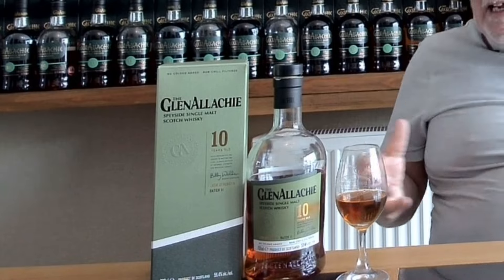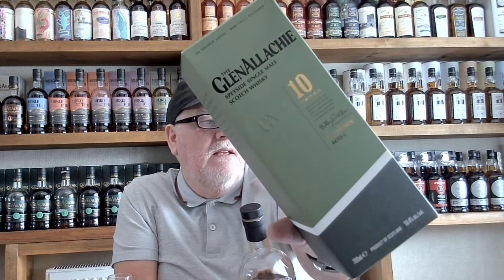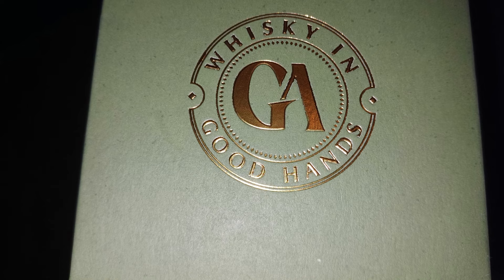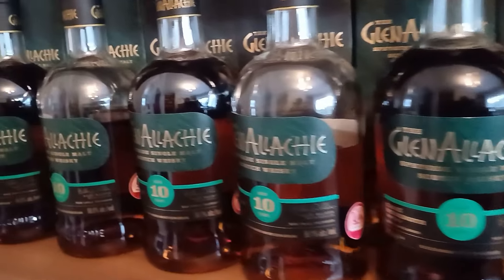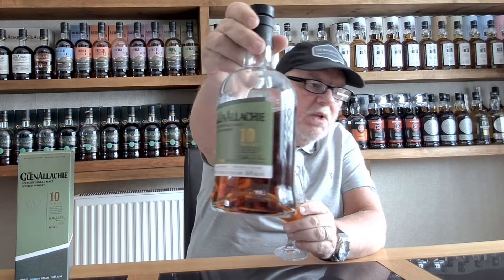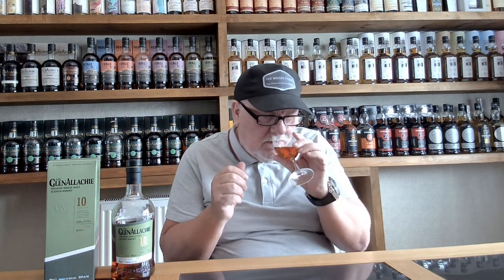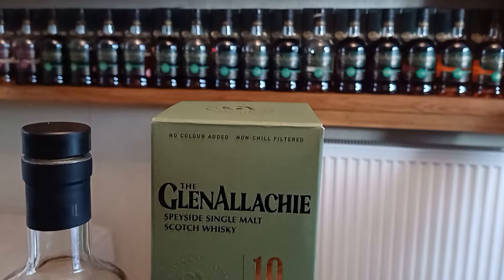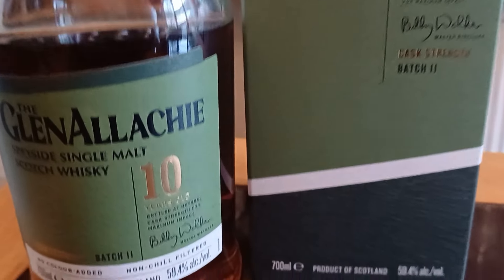WHISKY IN GOOD HANDS / GLENALLACHIE 10 cask strength Batch 11...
Brand NEW packaging, brand new whisky, GLENALLACHIE 10 cask strength BATCH 11 .Is the batch cask strength whisky getting better..lets check it out.